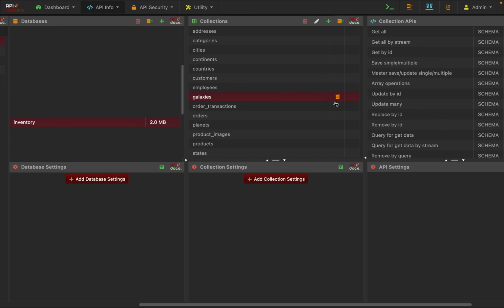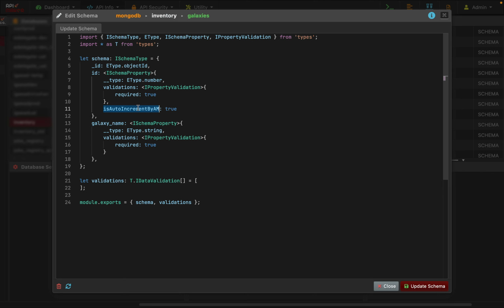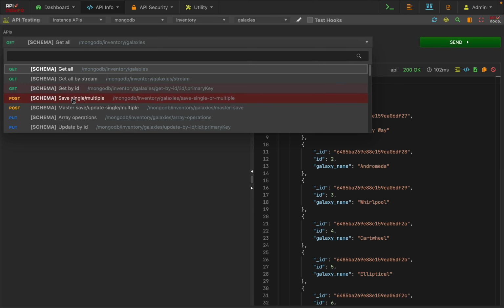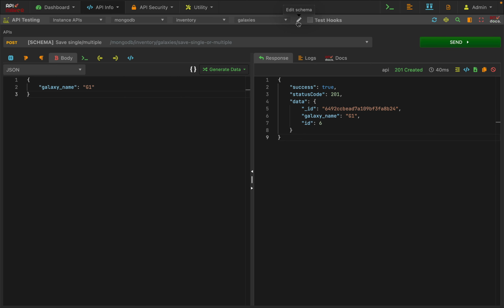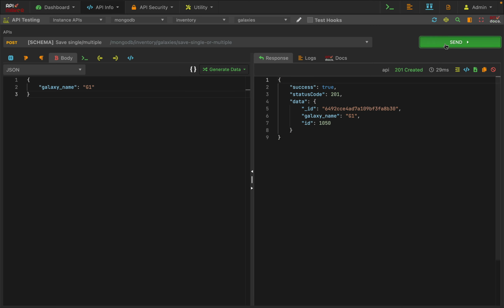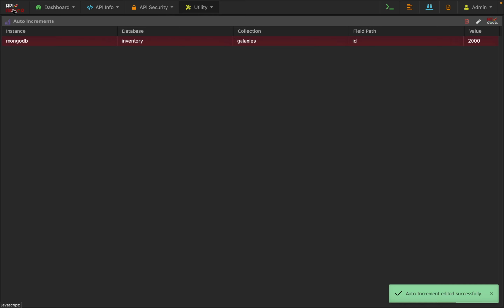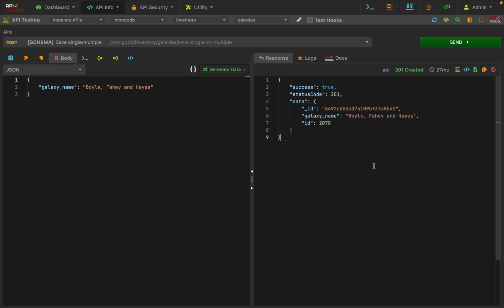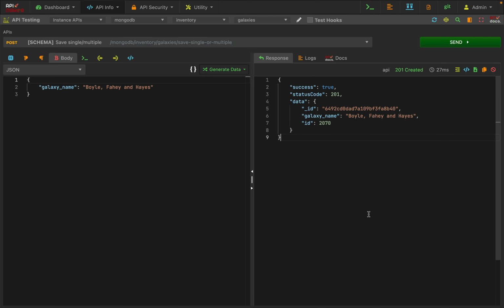29 How to Use Auto Increment Fields in API Maker (MongoDB, MySQL, PostgreSQL, SQL Server, More DBs)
🚀 Auto Increment in API Maker Explained | MongoDB, SQL & Beyond
Managing auto increment fields in databases can be tricky, especially when working with MongoDB, where native auto increment support doesn’t exist. In this video, we’ll explore how API Maker handles Auto Increment seamlessly across databases, making your backend development more efficient.

📌 What You’ll Learn in This Video:
• Auto Increment in MongoDB: Learn how API Maker manages auto increment fields in databases like MongoDB where this feature isn’t natively supported.
• Save Operations Simplified: See how save single and save multiple APIs automatically generate incremented IDs (1, 2, 3, 4, 5 …).
• Custom Start & Step Values: Discover how to configure auto increment starting points (e.g., 1000) and step values (e.g., increment by 10).
• Managing Auto Increment Values: Understand how API Maker tracks the "next value" and how you can reset or update increments from the Auto Increment management section.
• Environment Backups & Restores: Learn why auto increment values are not committed by default but can be backed up for QA/UAT environments using Git.

🔑 Key Takeaways from the Demo
• In MongoDB, API Maker manages auto increment values since the database itself doesn’t support it.
• For SQL databases (MySQL, PostgreSQL, Oracle Database, Microsoft SQL Server, MariaDB, TiDB, Percona XtraDB), auto increment can be managed either by the database or by API Maker itself.
• You’ll see how increment counters update dynamically (e.g., starting from 1000 and incrementing by 10 results in IDs: 1000, 1010, 1020…).
• Auto increment values can be restored when recreating environments, ensuring smooth migrations between development, QA, and UAT.
• This feature ensures developers don’t need to worry about conflicts or missing IDs when scaling across multiple environments.

Unlike Supabase or Appwrite, which rely heavily on database-native configurations, API Maker provides a consistent auto increment mechanism across all supported databases.

This gives you flexibility whether you’re working with MongoDB, MySQL, Microsoft SQL Server, Oracle Database, PostgreSQL, TiDB, Percona XtraDB, or MariaDB.

With API Maker, you get:
• Unified API handling for auto increments across database types.
• Schema-based APIs with flexible customization.
• Automatic management of increments without complex SQL queries.
• Better control over migrations across environments compared to Supabase or Appwrite.

API Maker is built for Node.js & JavaScript developers who want backend frameworks + REST API generation that are powerful yet simple.

📢 Final Thoughts
Auto increment fields might look like a small detail, but they’re critical for scalable backend applications. API Maker ensures that whether your database supports auto increments natively or not, you’ll always have a reliable, configurable system in place.